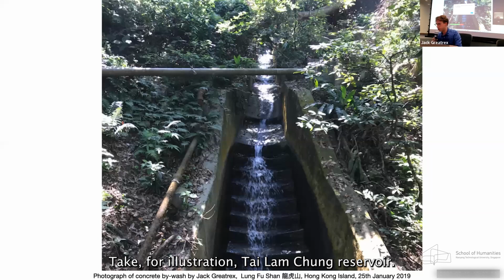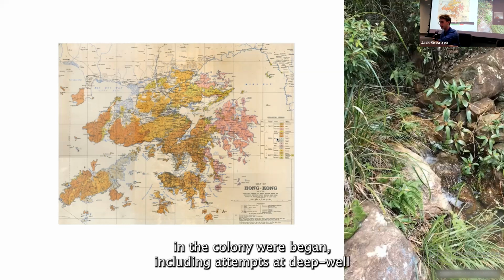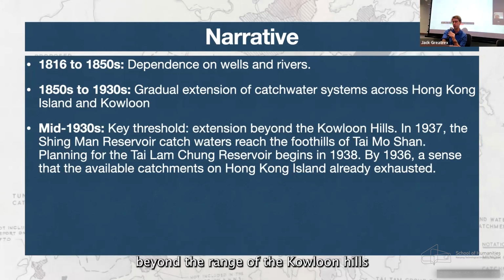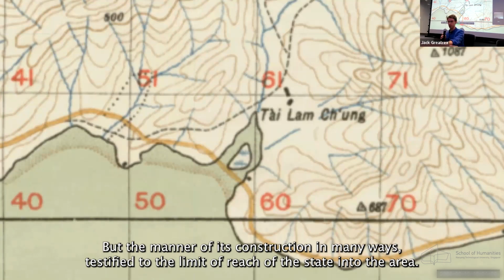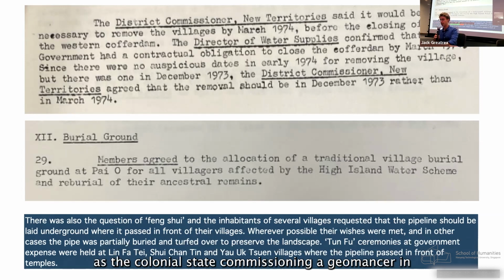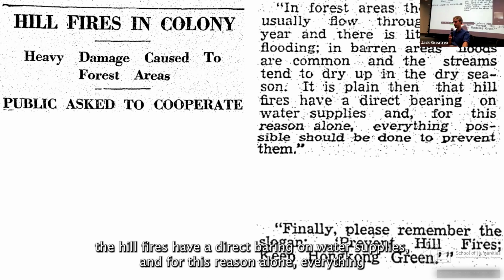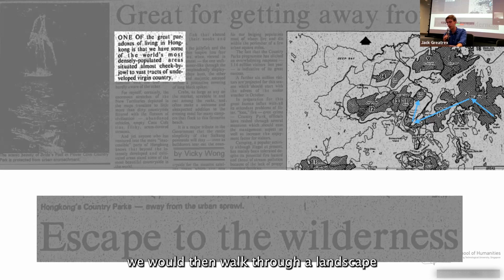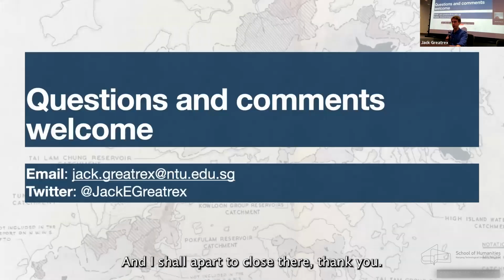Catchwater Colonialism: Reshaping Hong Kong’s Hydrology, Infrastructure, and Landscape, 1937 to 1983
How did Hong Kong’s hydrology, infrastructure, and landscape change between 1937 and 1983? This seminar by Jack Greatrex illuminates how the development of complex water systems not only met Hong Kong's urgent need for water but also reshaped its urban-rural dynamics, penitentiary system, and conservation practices. The seminar contributes substantially to the expanding literature on Hong Kong's water histories and urban political ecology. It is a vital resource for understanding the intricate interplay between water, society, and landscape in Hong Kong's colonial era.

About the Speaker:
Jack Greatrex is a Research Fellow at Nanyang Technological University, Singapore. He completed a PhD on the bodily, discursive, economic, and infrastructural histories of ‘pests’ in colonial Hong Kong and Malaya, undertaken at the University of Hong Kong. Before this, he read the World History MPhil and the undergraduate history tripos at the University of Cambridge. His research is located at the conjunctions of colonial, environmental, medical, and multi-species histories in Asia and the Pacific.